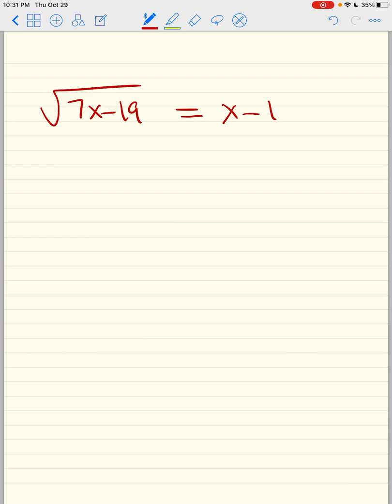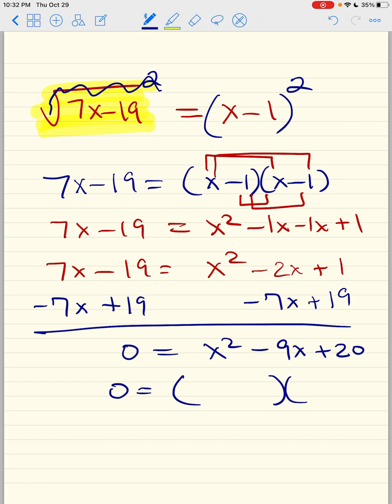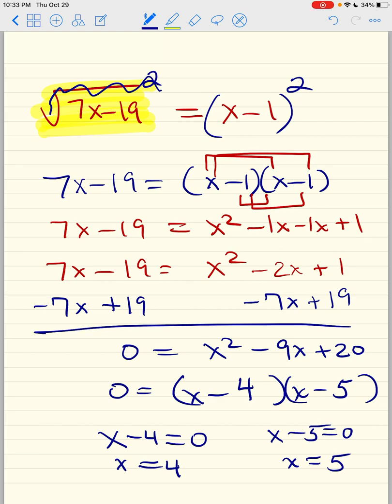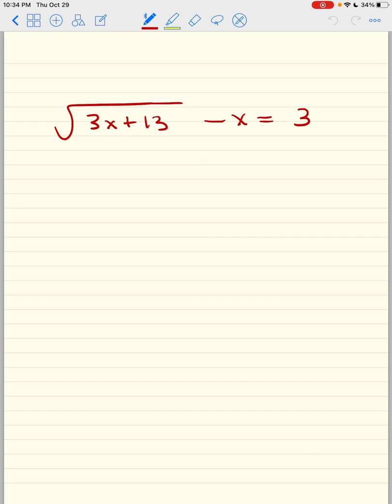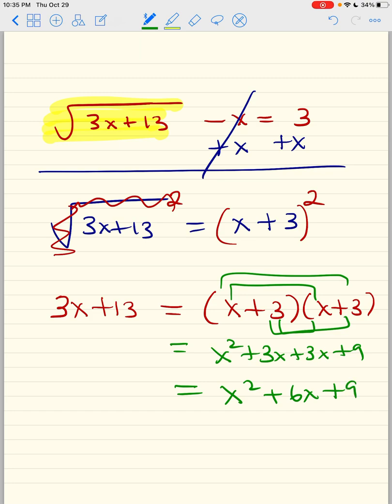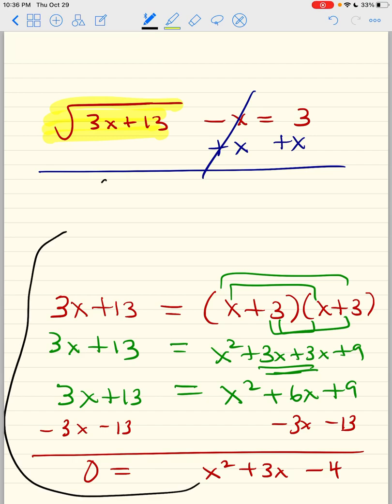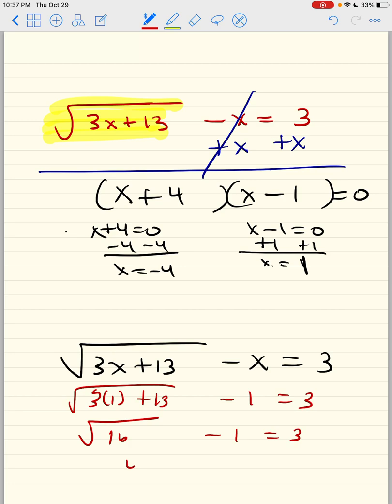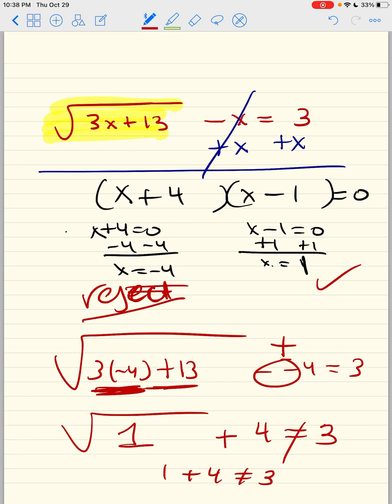Radical Equations Level 2 Difficulty